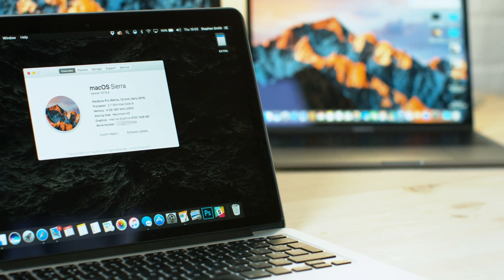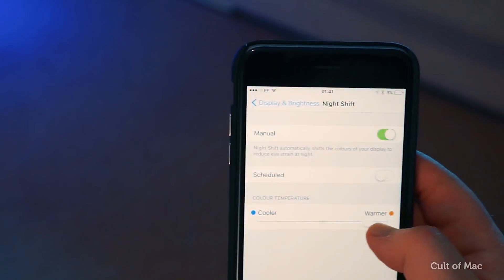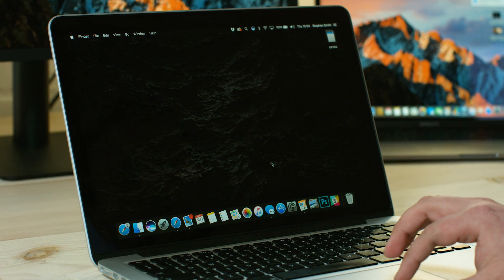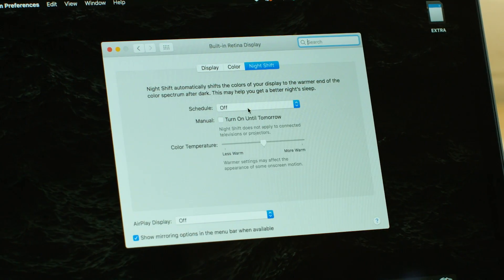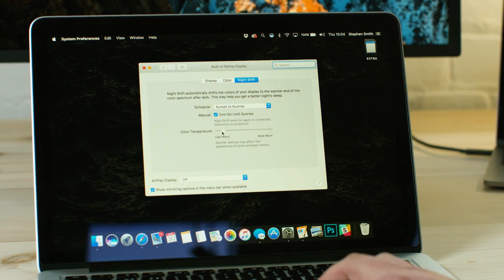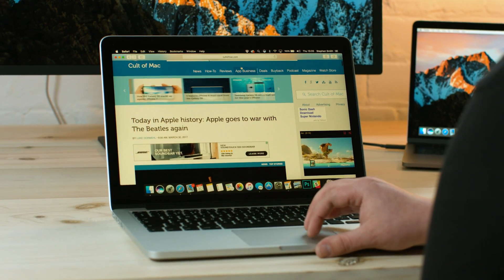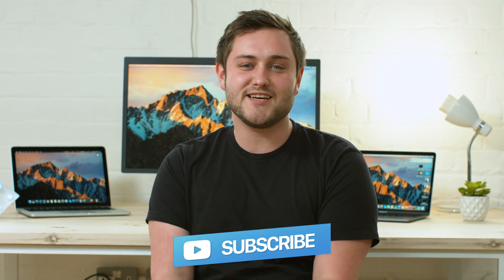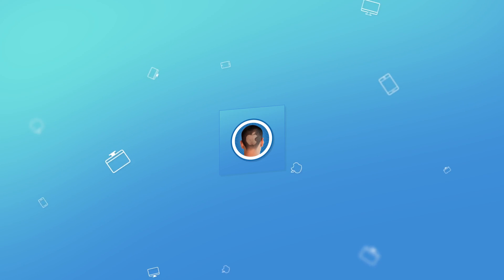How to enable and use Nightshift on macOS Sierra | Quick Tips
With the latest macOS update Apple has introduced NightShift, if you’re an iPhone user you may already be familiar with it. It's designed to automatically change your display's colors to be "warmer," thereby stopping the blue lights your display throws out having a negative impact on your sleeping patterns by making it tougher for you to fall asleep.